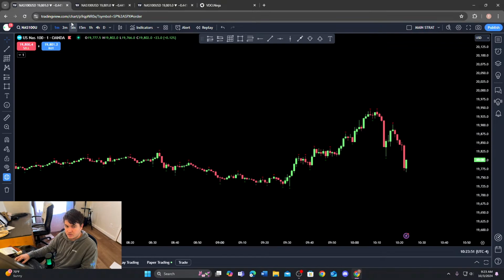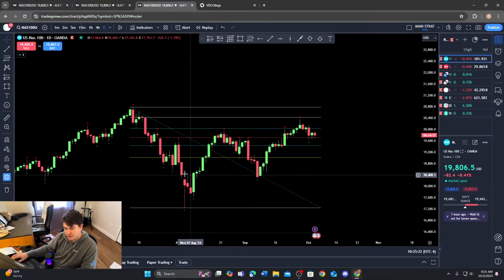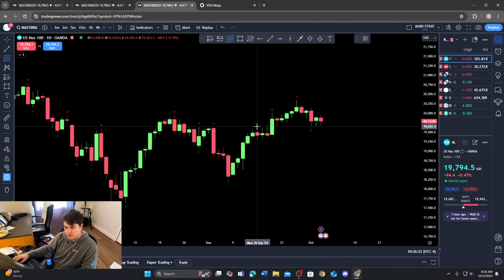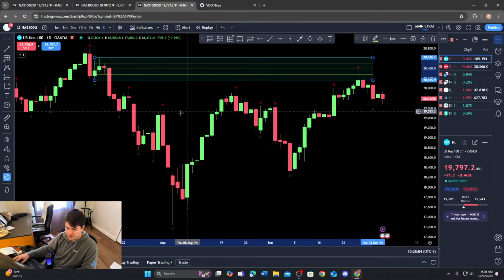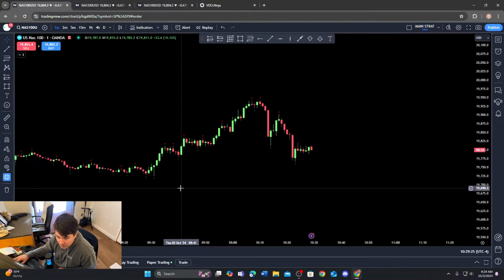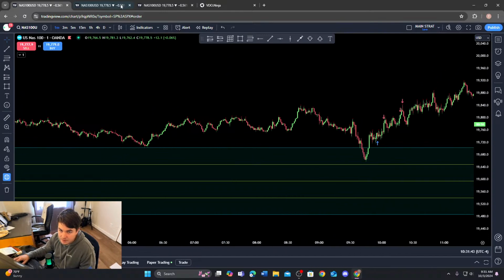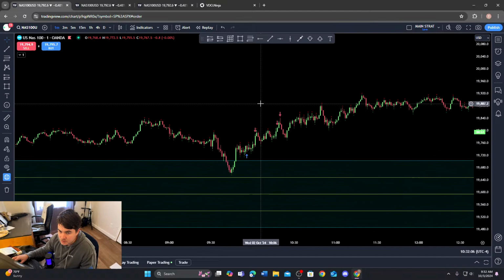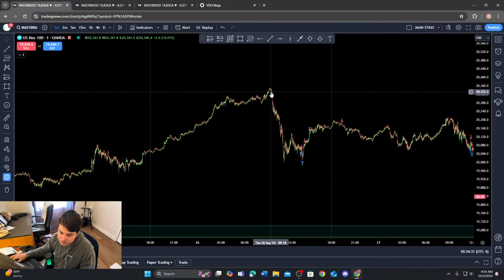What I learned first week of Trading ICT Concepts .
Some key things that will forever be apart of my analysis.

In view of the high risks, you should only carry out such transactions if you understand the nature of the contracts (and contractual relationships) you are entering into and if you are able to fully assess the extent of your risk potential. Trading with futures, options, forex, CFDs, stocks, cryptocurrencies and similar financial instruments is not suitable for many people. You should carefully consider whether trading is appropriate for you based on your experience, your objectives, your financial situation and other relevant circumstances. Past performance gives no indication of future results.
In view of the above, there can thus be no guarantee or promise given for the success or profitability of investments made. By using this website, you expressly acknowledge and agree that Holten Trades cannot be held liable for any and all damage resulting from investments made.
None of the information made available by Holten Trades constitutes an invitation to trade in financial instruments or securities of any kind.
The trading and developments shown in this tutorial are based solely on simulated and hypothetical transactions, which naturally limits the possibilities of their visualization. Unlike the result shown in a real current account, these results do not constitute real trade. As the transactions depicted here have not actually been carried out, the results may be over- or undercompensated in terms of certain market factors, such as a lack of liquidity. Furthermore, the videos are designed from a retrospective point of view and serve solely to provide introduction and orientation. Consequently, it is not possible to specify whether a development will repeat in the future, in the same or a similar way.

Holten Trades cannot be held responsible for possible losses or other damage. Consequently, no claims for damages can be asserted. Please also note that trading has a certain addictive potential. If you find yourself at risk, please seek professional hel
We urge you to take responsibility for obtaining advice regarding property law and to be informed professionally about all the risks and possibilities of trading. Before you make an investment decision, please contact your financial adviser.